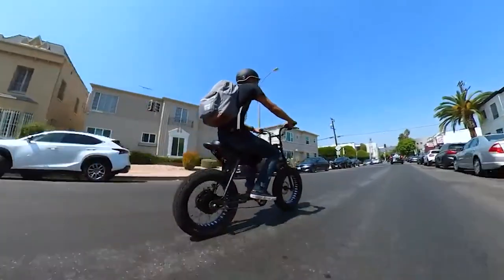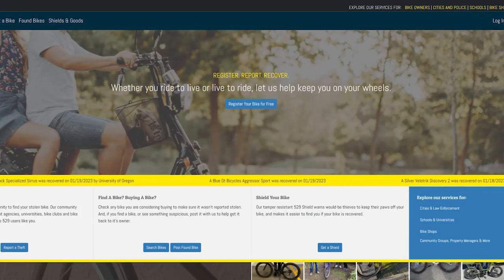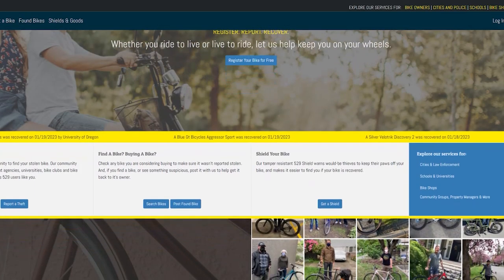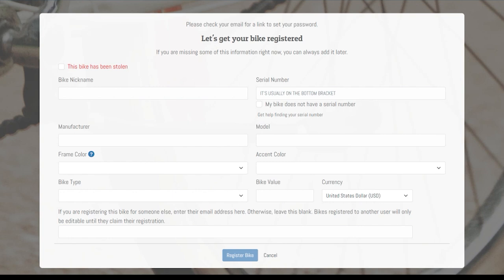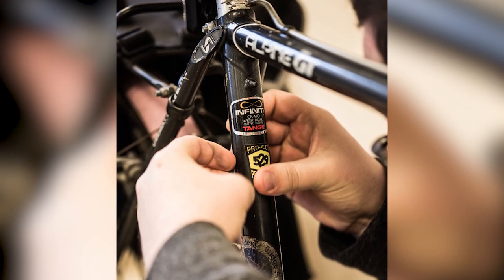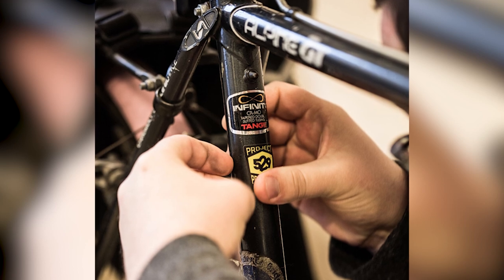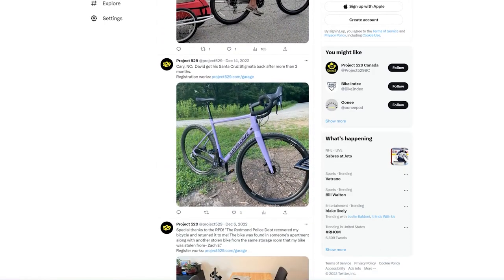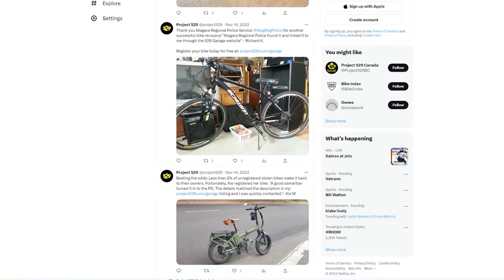Electric Bike Safe Register (Part 1)